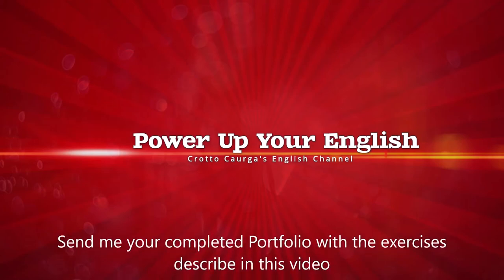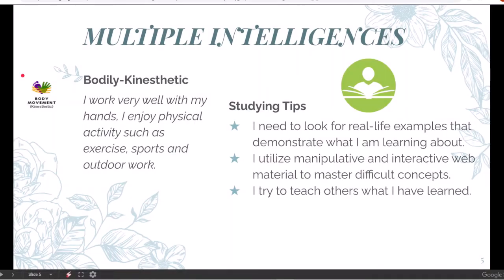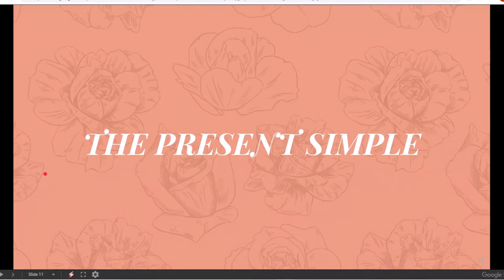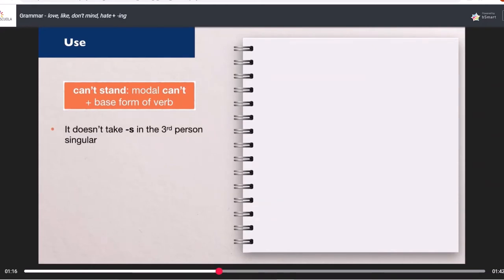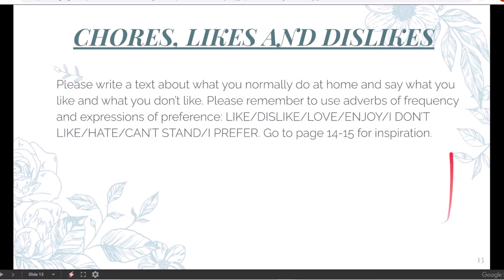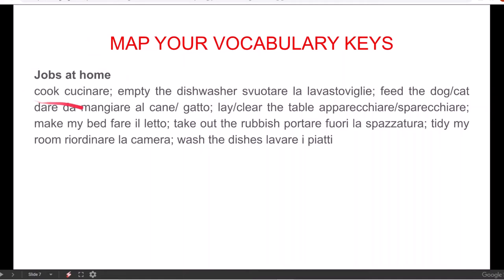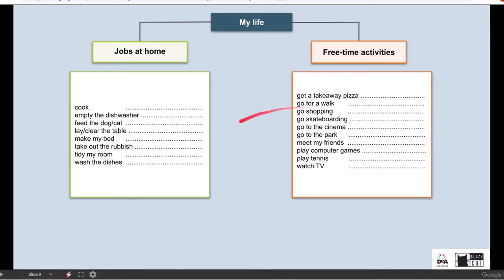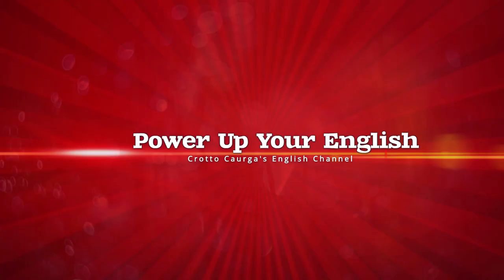First Year English Digital Notebook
Please watch the video and send me your completed Notebook by 18th December.